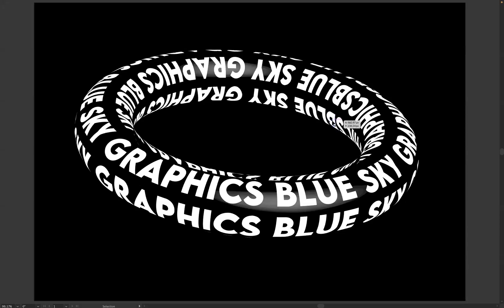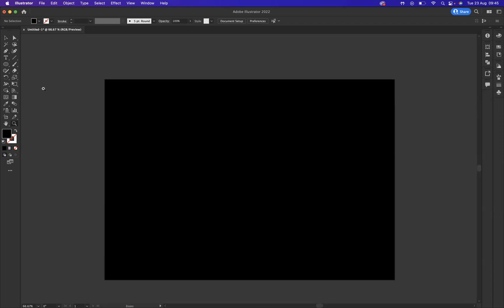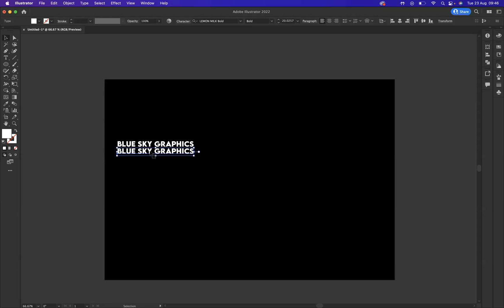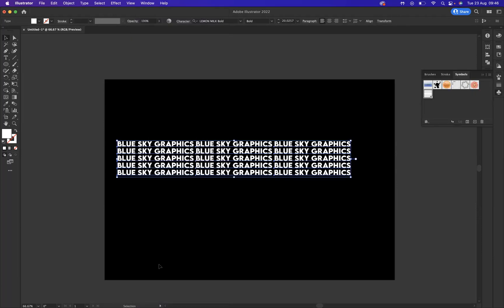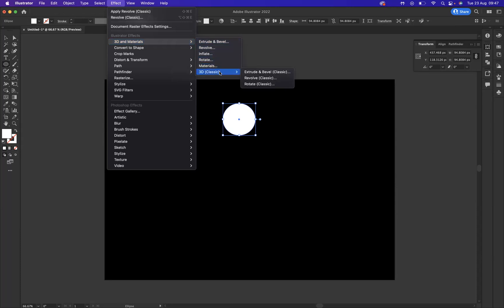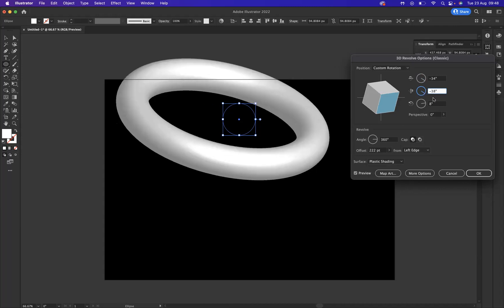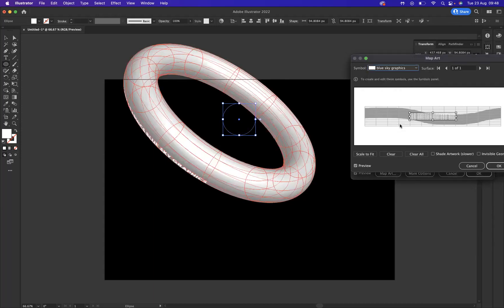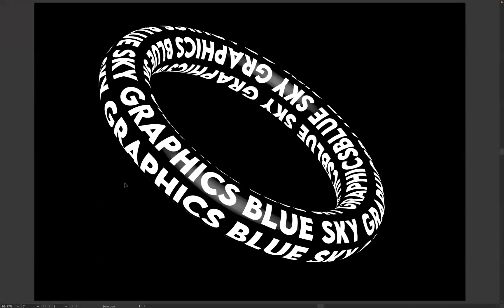Ring text effect - Adobe Illustrator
Typography graphic design courses

Designing Logo Illustrations with Adobe Illustrator
Logo illustrations have become an increasingly important part of a business’s brand identity. A well-designed logo can help a business stand out from its competition and make them more recognisable to customers. Designing logo illustrations with Adobe Illustrator is an easy way to create professional-looking logos that will be memorable for the right reasons.

Introduction: Logo Illustration design
Logo illustration design is an essential part of any business’s identity. It allows the company to present its brand to customers in a unique and memorable way. Adobe Illustrator has become one of the leading tools for logo illustration design, as it offers powerful features that make creating logos easy. With Adobe Illustrator, users can create polished and professional-looking logos with vector-based graphics, which help give logos a crisp finish.

Setting up a new document
When starting a new logo design project in Adobe Illustrator, it's important to set up your document properly. To do this, open the New Document window from the File menu. Here you'll be able to choose a preset size or create a custom size for your project. The preset sizes are ideal if you know how large or small you need the logo design to be; however, if no preset matches your needs, creating a custom size allows you to select exact dimensions.

Before finalizing your document set-up, check some of the advanced options located at the bottom of the page such as Bleed and Slug options as well as colour Profiles which can help with printing quality and consistency.

Drawing a simple shape
Drawing a simple shape in Adobe Illustrator is one of the most basic and important techniques in logo design. In logo design, illustrations should be minimalistic yet eye-catching. With Adobe Illustrator's powerful vector drawing tools, you can easily create logos with simple shapes like circles, rectangles, or triangles. To start drawing a basic shape, use the "Shape" tool to select your desired shape. You can customize its size and colour by adjusting the properties in the top control bar. Once you have created your desired shape, you can also move it around freely on the canvas with the “Selection” tool or resize it using the handles on its edges.

Adding colour & texture
Using colour and texture when designing logo illustrations in Adobe Illustrator is an essential part of creating a successful design. Adding a range of colours to your logo can draw attention to the important elements, while adding different textures can add depth and dimension. For example, if you're creating a landscape illustration then you might want to use gradients or blending effects to create the illusion of shadows and highlights.

Working with gradients & blending modes
Gradients and blending modes are two of the most effective tools for creating logo illustrations in Adobe Illustrator. Working with gradients allows you to create a range of effects from subtle transitions to intense colour changes. You can also use blending modes to mix colours or textures for an even more dynamic look.

To work with gradients, select the gradient tool from the toolbar, then click and drag on your artwork to set the angle of your gradient. If you want more control over your design, you can modify individual points on the gradient slider by double-clicking them. This will allow you to adjust transparency levels or add additional colours to your design. Blending modes also give you plenty of flexibility when it comes to mixing colours and textures.

Creating symbols & art brushes
Creating symbols and art brushes are essential tools when designing your logo illustrations with Adobe Illustrator. Symbols are objects or graphics that can be reused multiple times throughout a project. They also take up less memory since they’re stored as references instead of being duplicated each time they’re used. Art Brushes, on the other hand, can be applied to paths to create unique stroke styles and patterns. You can use them to add texture and style to your illustration in a snap.

Exporting your work
Exporting your work is a crucial part of the logo design process. It’s important to save your logo in different formats so it can be used across multiple platforms. With Adobe Illustrator, you can export your illustration into several common file types such as JPG, PNG and PDF.

When exporting an image from Illustrator, it’s important to select the correct settings for the type of document that you are creating. For example, selecting the ‘Save As Type’ option will allow you to choose which type of file format (JPG, PNG or PDF) that best suits your project needs.